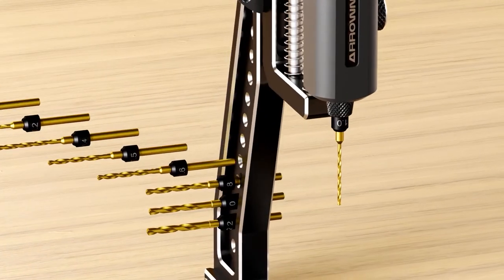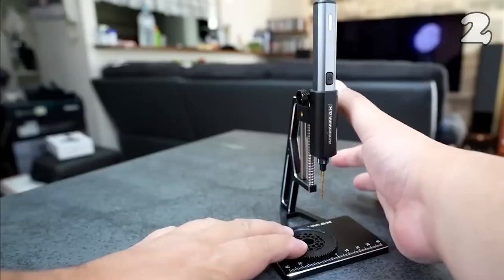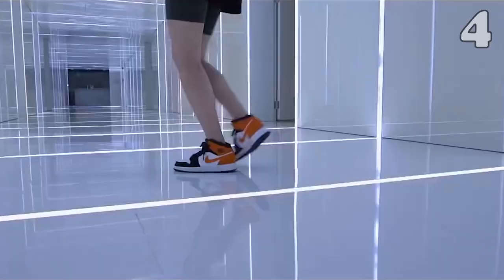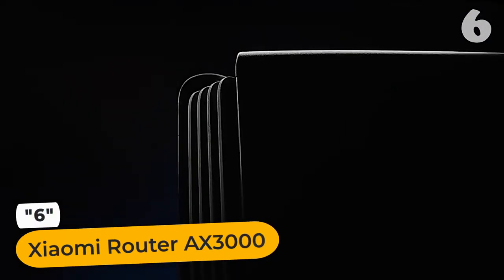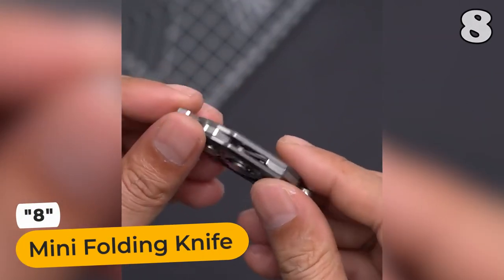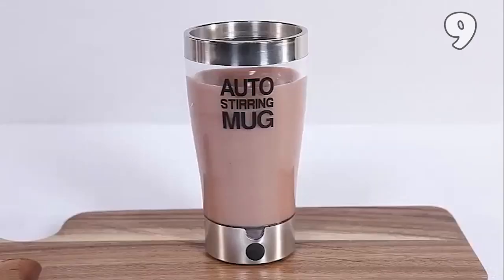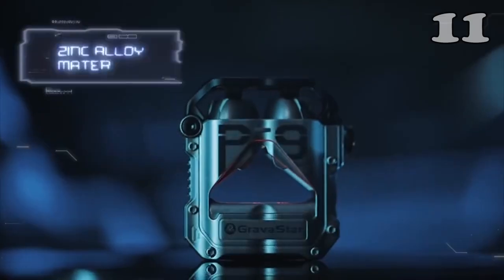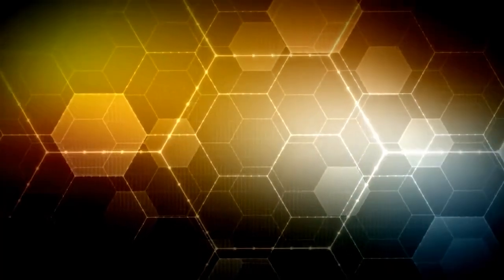12 FANTASTIC GADGETS AVAILABLE ON ALIEXPRESS AND AMAZON (2023) | AWESOME PRODUCTS REVIEW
Check out the 11 most amazing products from Amazon and AliExpress that you simply can't miss in this exciting video!

1) 0:21 Fake Cobwebbing Maker

2) 0:56 Mini Electric Drill

3) 1:37 Mini Washing Machine

7) 4:05 LED Pocket Flashlight

9) 5:20 Automatic Stirring Mug

10) 5:57 Earphones Cleaning Tool

0:00 Intro
0:21 Fake Cobwebbing Maker
0:56 Mini Electric Drill
1:37 Mini Washing Machine
2:13 Sling Bag with LED Display
2:51 Watch IN-16
3:28 Xiaomi Router AX3000
4:05 LED Pocket Flashlight
4:42 Mini Folding Knife
5:20 Automatic Stirring Mug
5:57 Earphones Cleaning Tool
6:34 Wireless Bluetooth Headset
7:12 Smart G Lamp